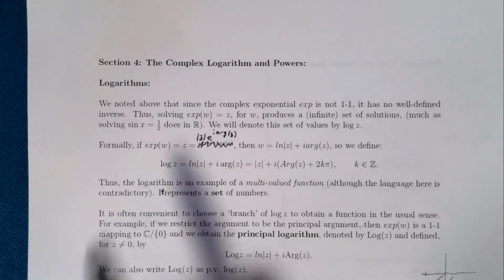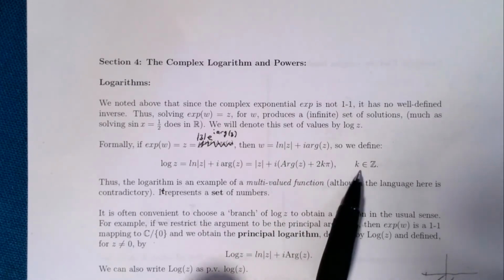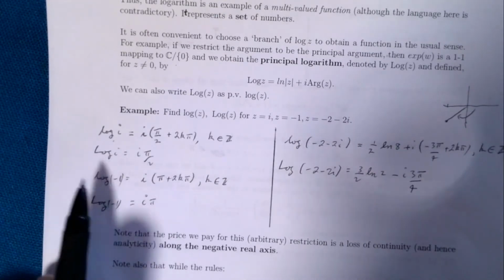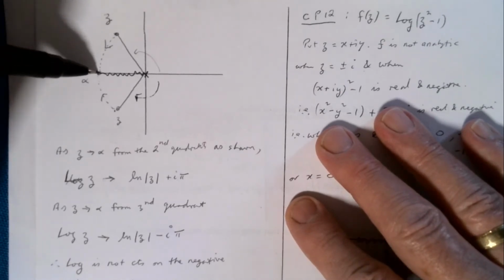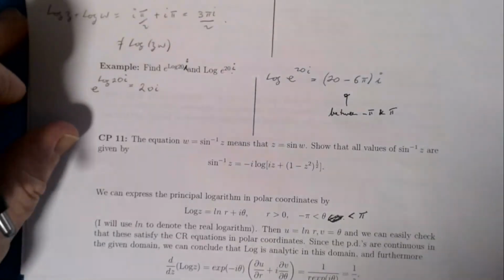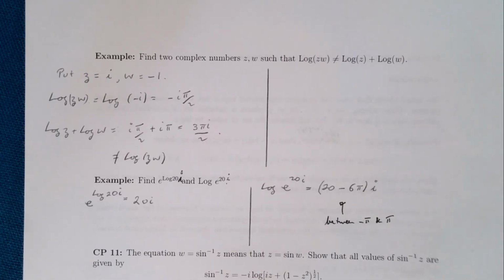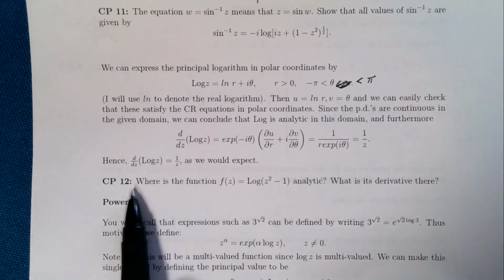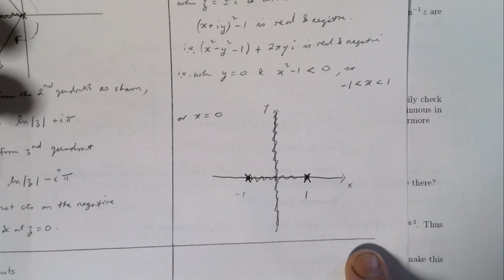Journey into Complex Analysis: Section 4.1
The Complex Logarithm.